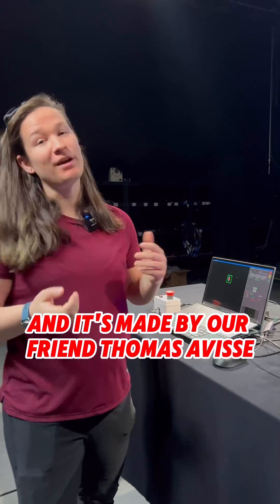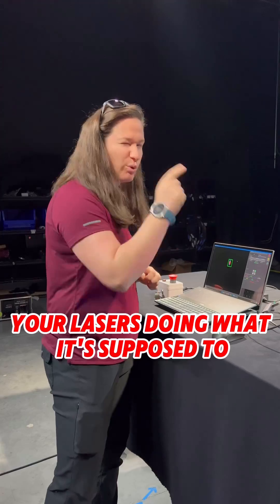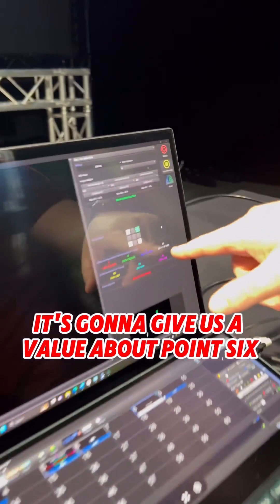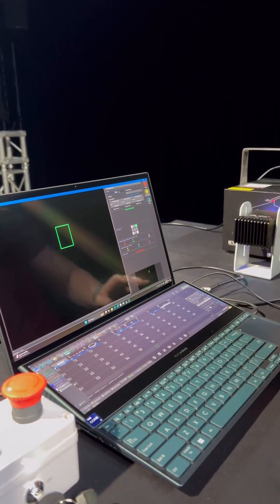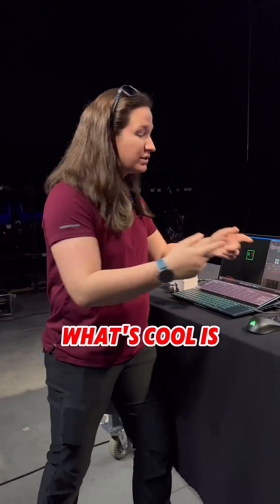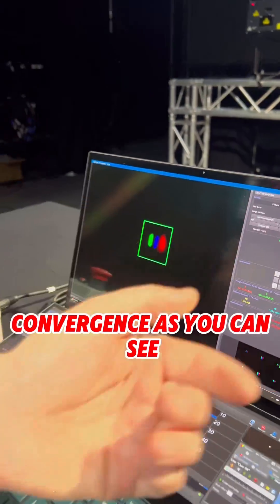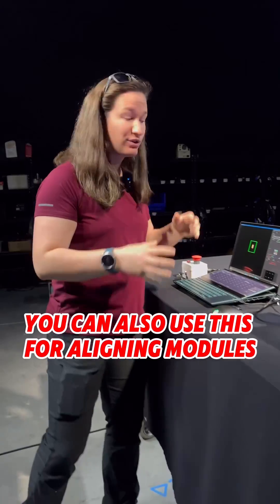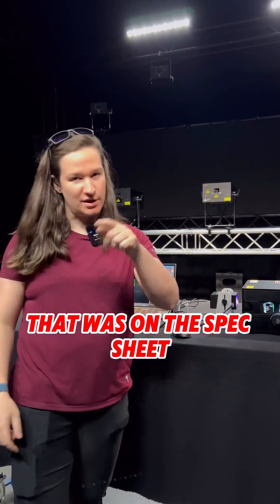Introducing the new Beam Analyzer 💪⚡️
Whether fine-tuning laser systems or checking the specs, the Beam Analyzer is here to help, assessing:

⚡️Divergence
⚡️Laser Power
⚡️Lens Collimation
⚡️RGB Alignment